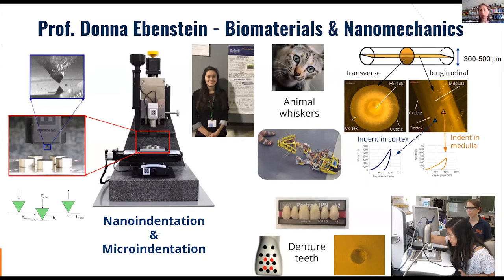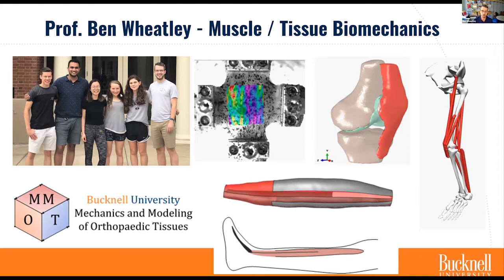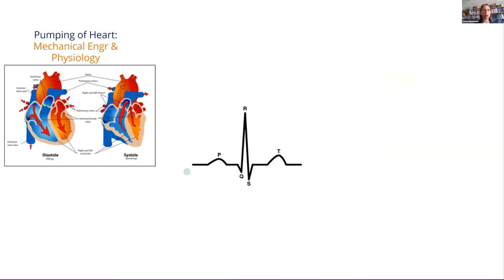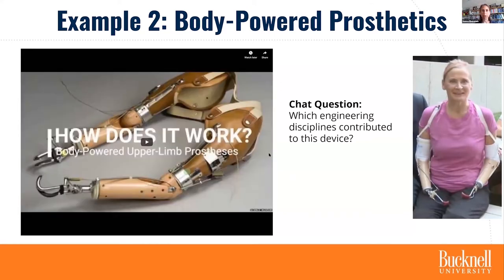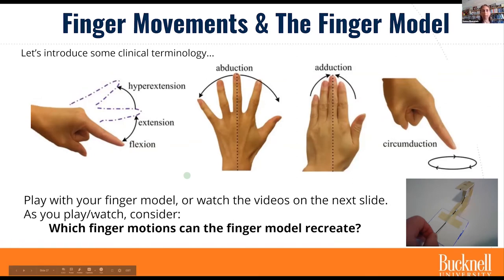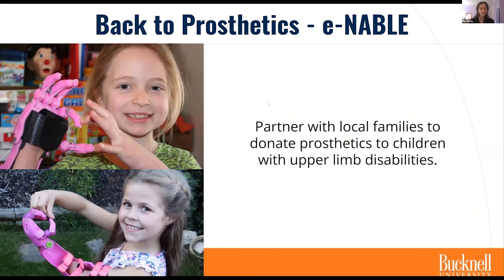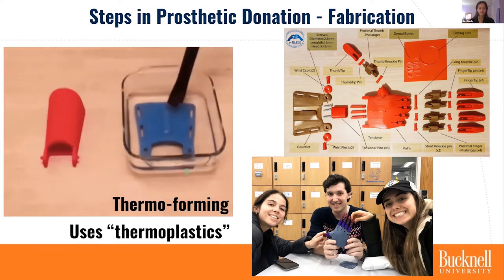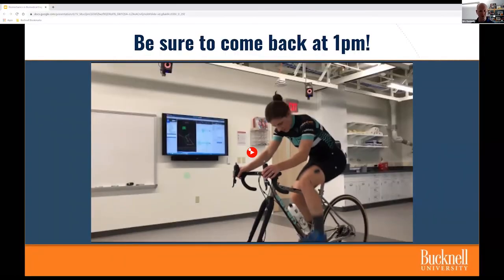Bucknell Virtual Engineering Camp 2020: Biomedical Engineering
Bucknell Virtual Engineering Camp session about Biomedical Engineering, featuring biomedical engineering professors Donna Ebenstein and Eric Kennedy